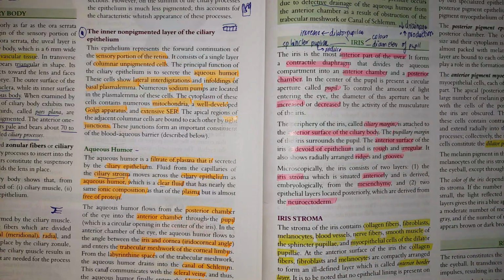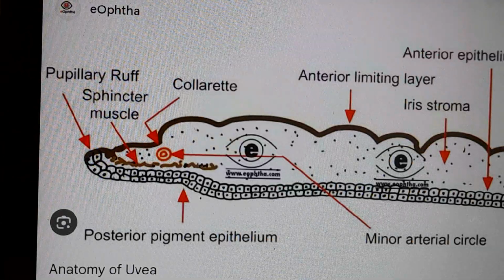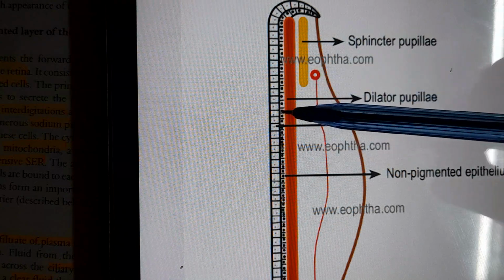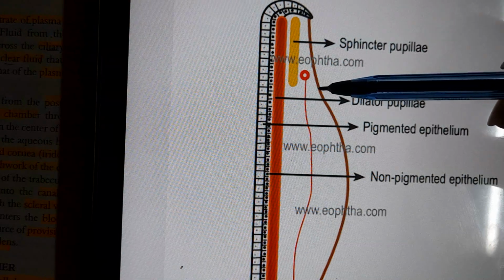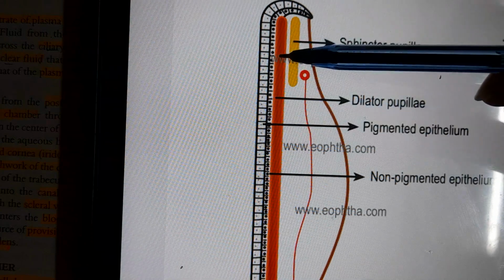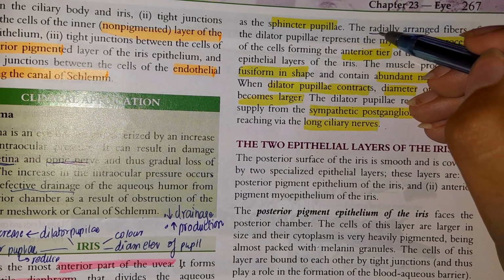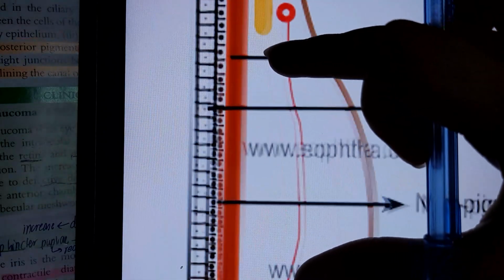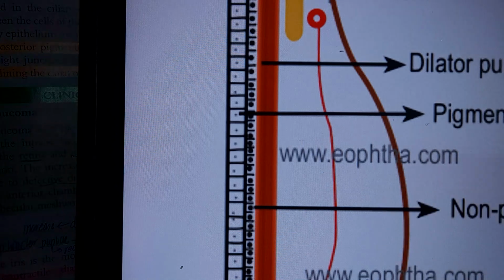Histology Of Iris